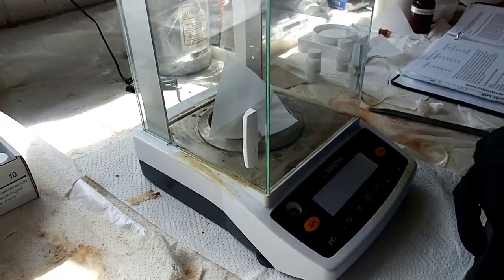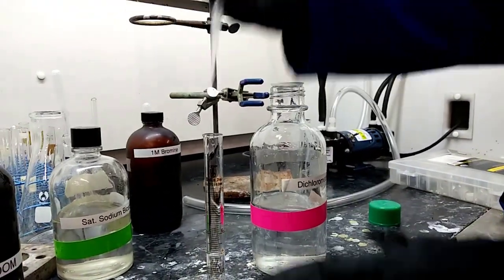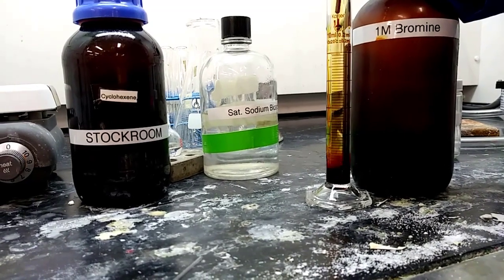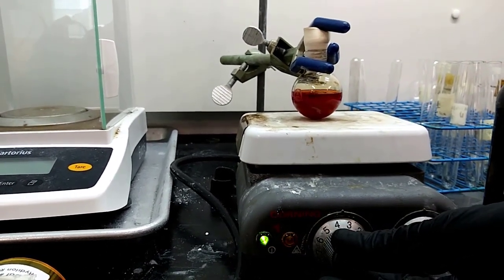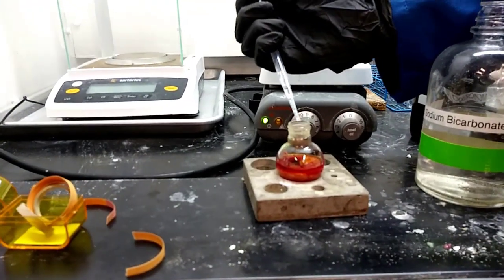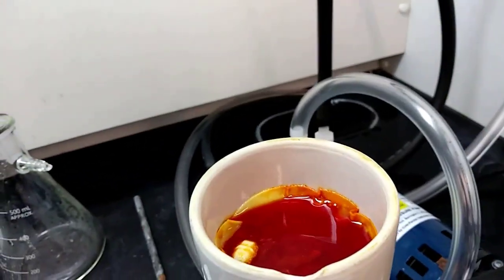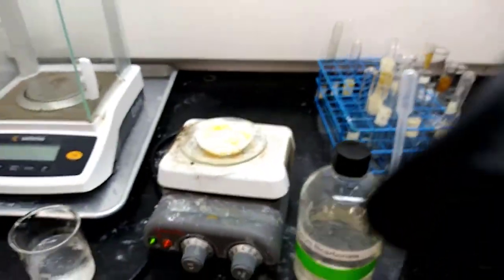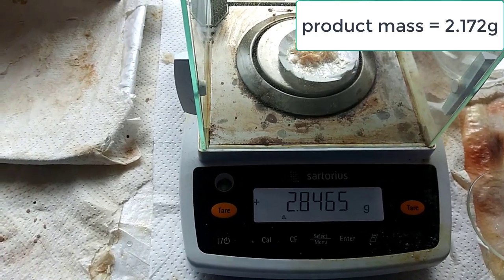Organic 1 Lab Bromination of E Stilbene Experiment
Contains procedure and techniques for anti-addition bromination of an alkene conducted in an organic lab